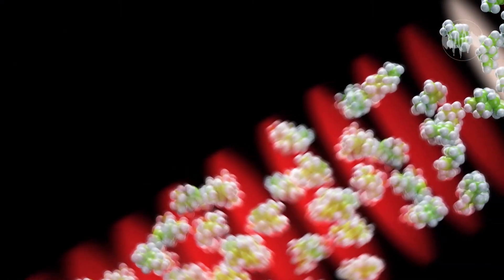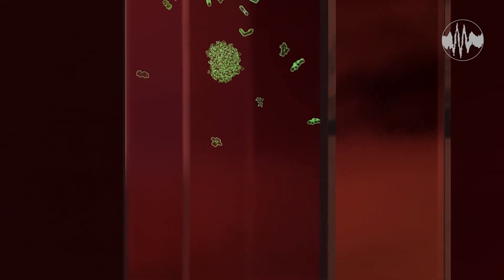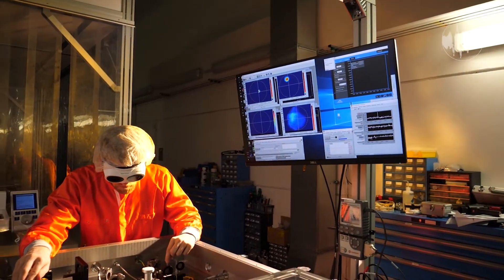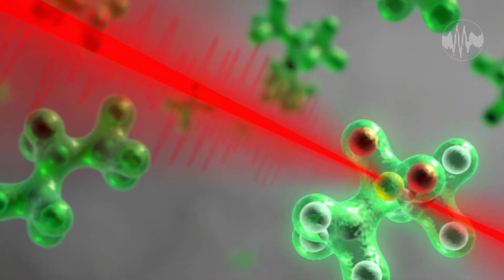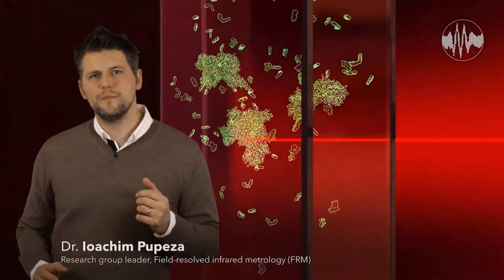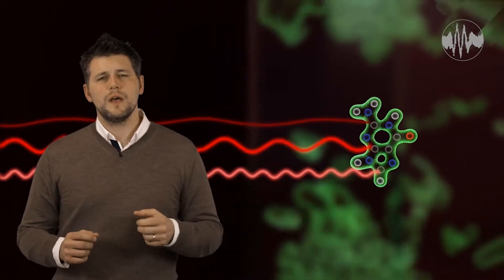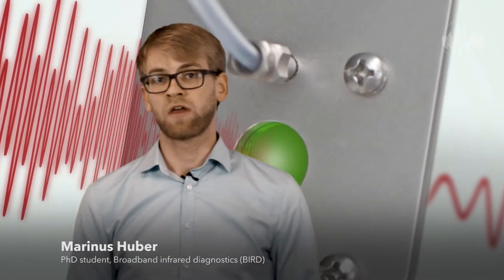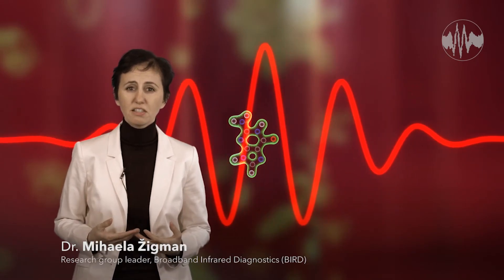Molecular Fingerprinting - Lasers for Life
Researchers at the Laboratory for Attosecond Physics (LAP) of the Max Planck Institute of Quantum Optics (MPQ) and at the Centre for Advanced Laser Applications of the Ludwig-Maximilians-Universität München (LMU), have developed a laser-based system – the first of its kind – that is capable of detecting minimal variations in the chemical make-up of biological fluids across the spectrum of molecular species. The new apparatus enables one to capture chemical fingerprints in the form of spectra of infrared light, which reveal the molecular compositions of samples of all sorts, including samples of biological origin. In the future, this might help to detect mutations and illnesses like cancer much earlier than it is possible at the moment.